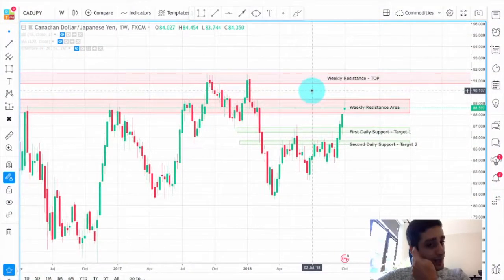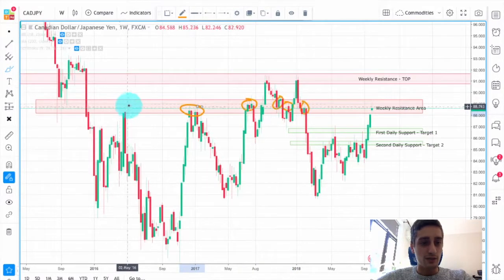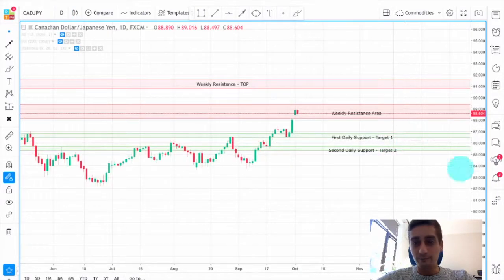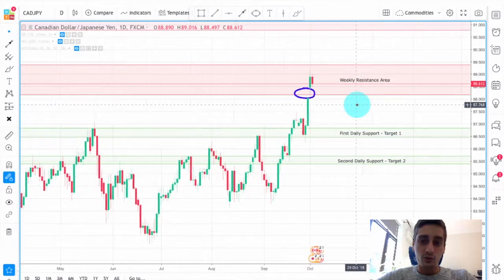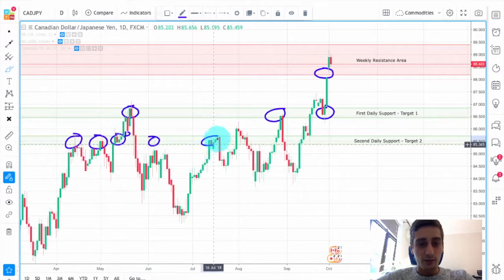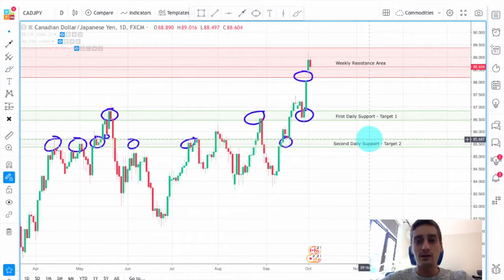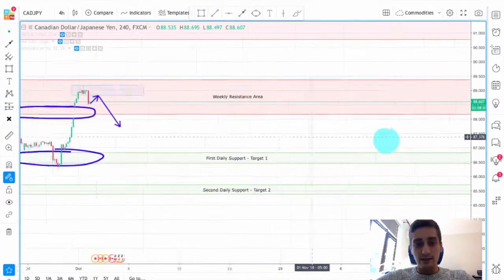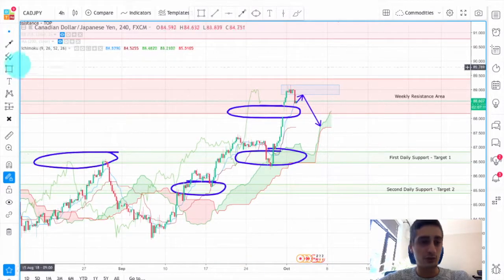An end of a cycle and start of our profits - CAD/JPY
Today we take a look at another trading plan and the possible profitable situations that might come out of it. After a strong surge in the price and the completion of the H4 cycle, we expect a drop in the price and opportunities for us to make some great profits. Good luck to all!